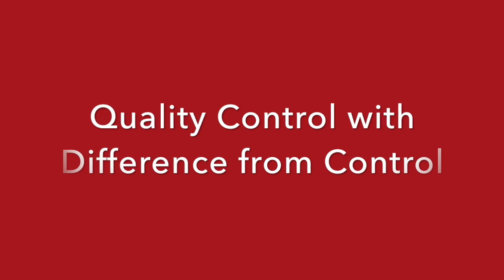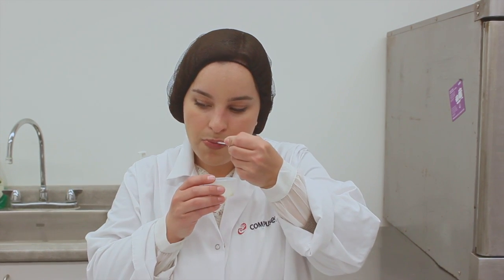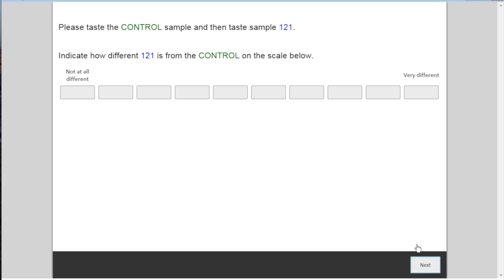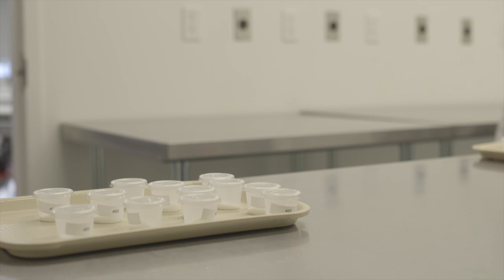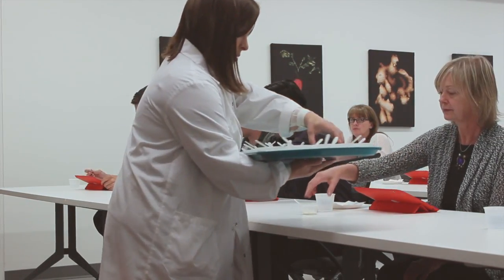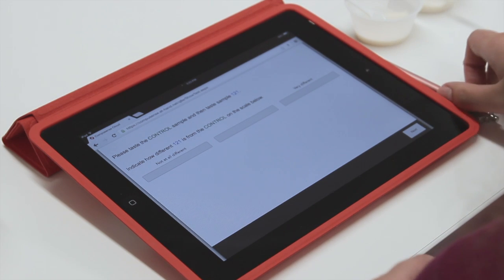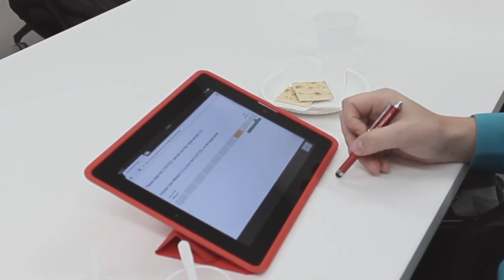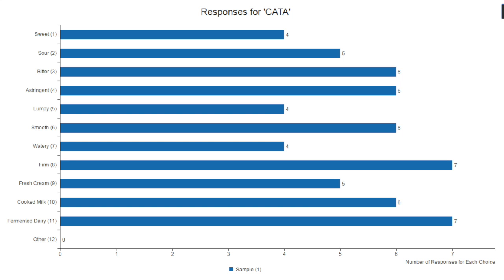Making Sense of: Difference from Control (DFC)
Difference from Control (DFC) testing is a discrimination testing method used to determine if there is a perceived difference in variations of a product. DFC is especially popular in the area of quality control where manuafacturers need to ensure that products are consistently meeting their standards.